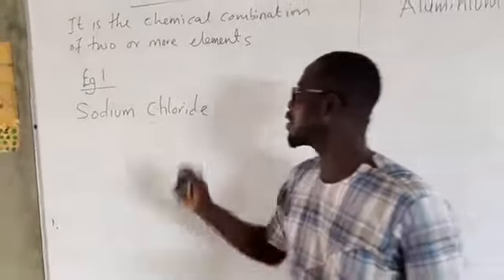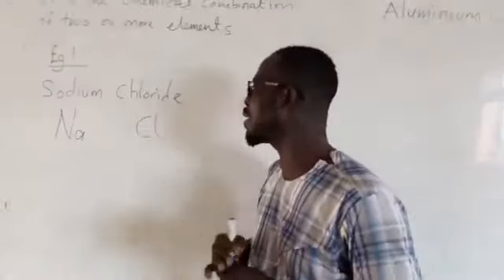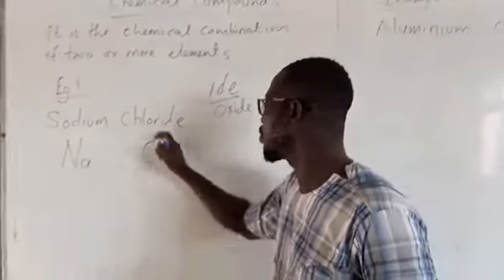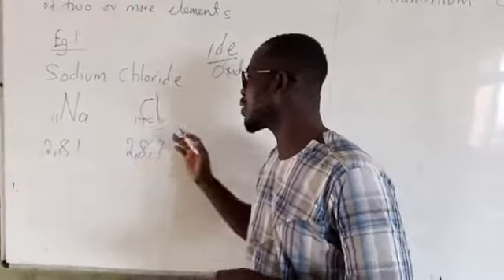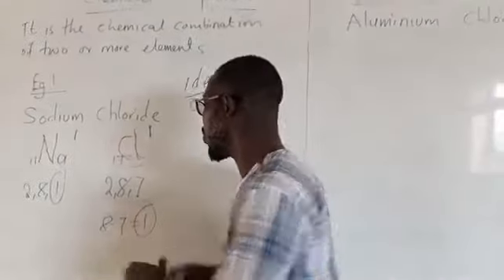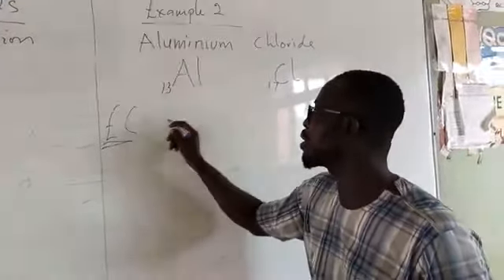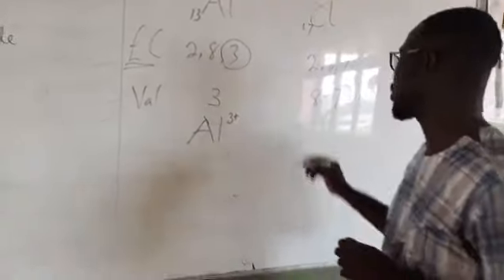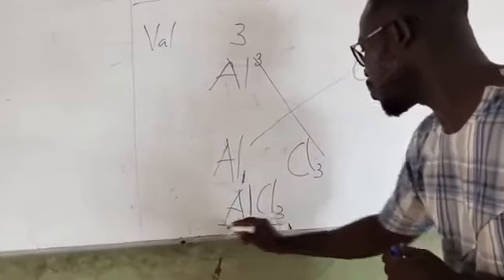Formation Of Chemical Compounds